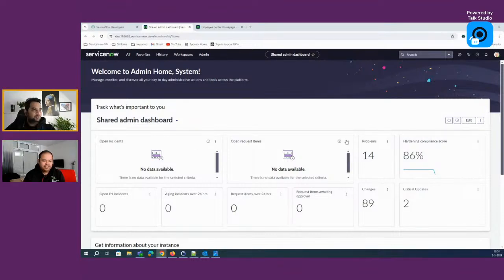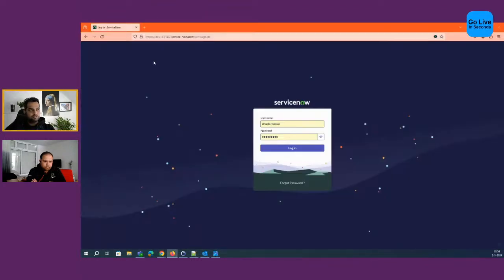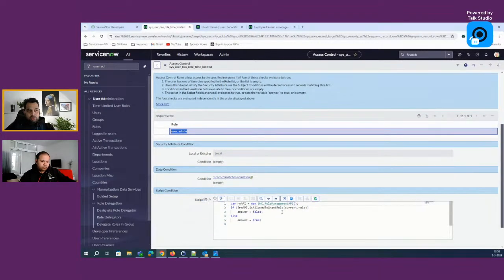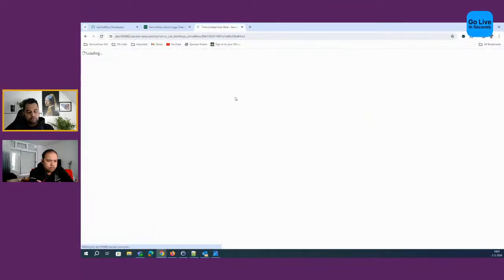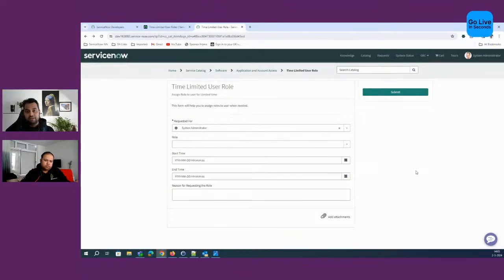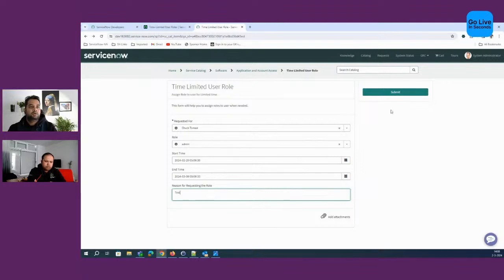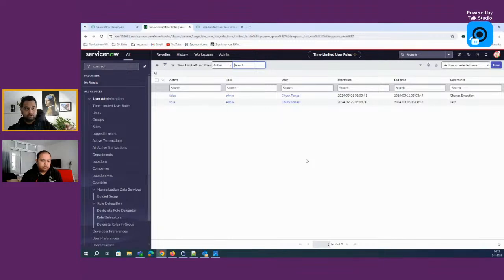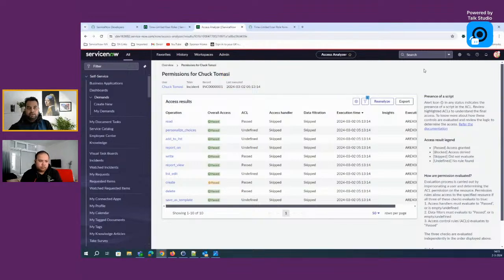Road to Washington : Part 2 Time Limited User Roles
Hi Everyone,

In this episode, we will deep dive into new feature in ServiceNow Washington Release called as "Time Limited User Roles"

Ashutosh and Dhruv